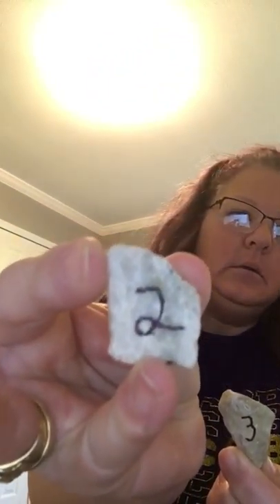April 9, 2020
Gross motor. Have fun!!